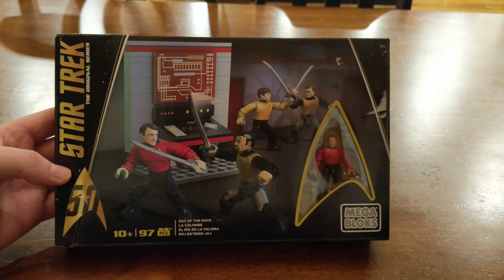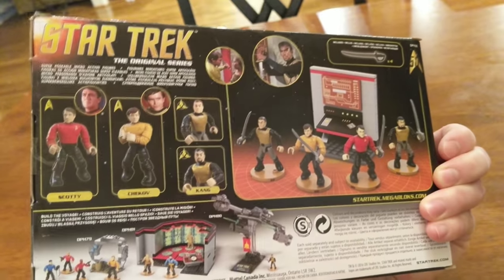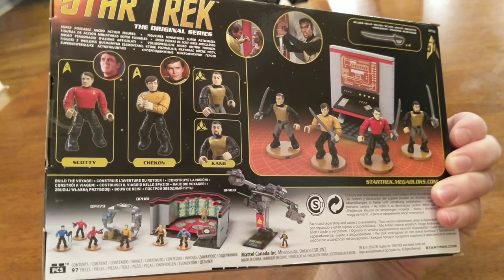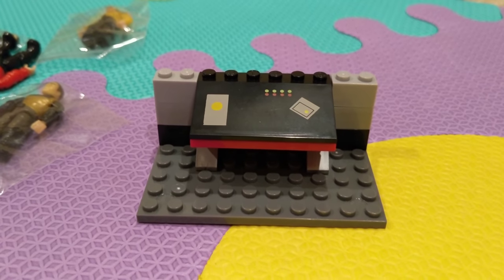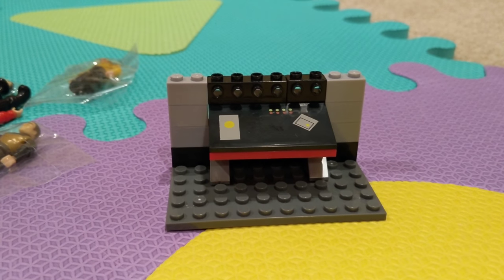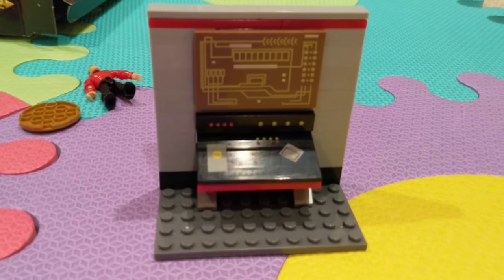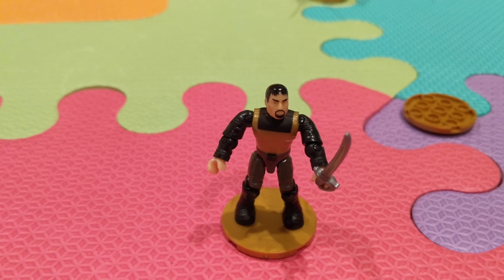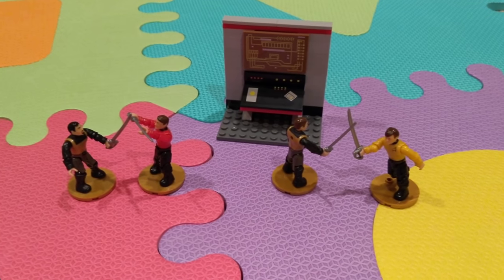Star Trek: Day of the Dove Mega Blox Playset